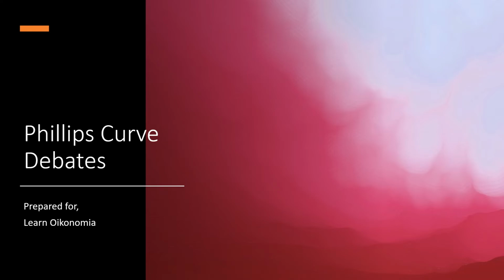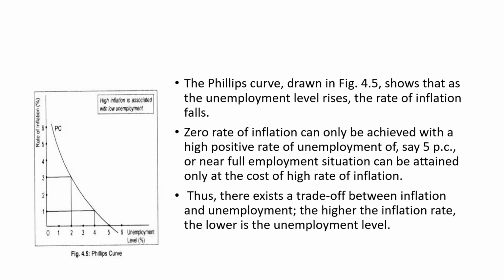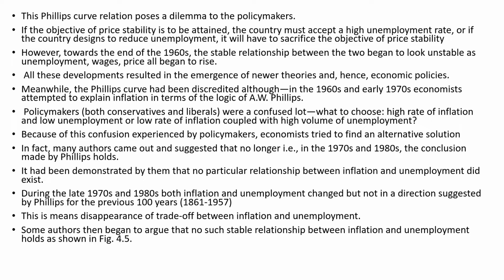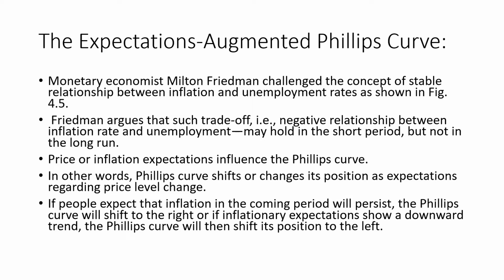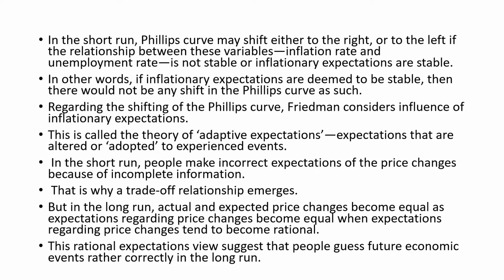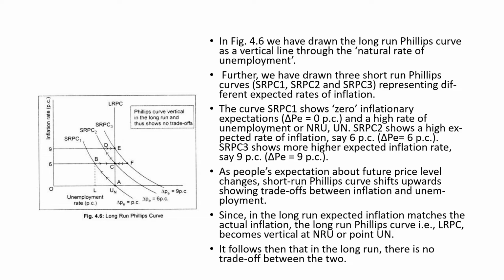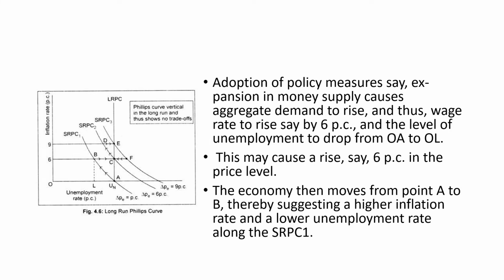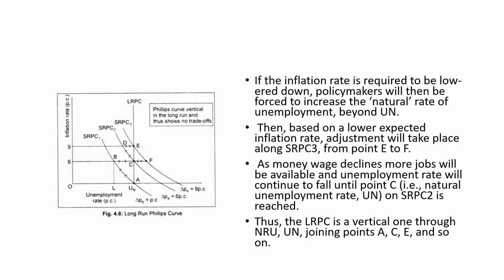Phillips Curve Debates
This video discusses Phillips Curve Debates